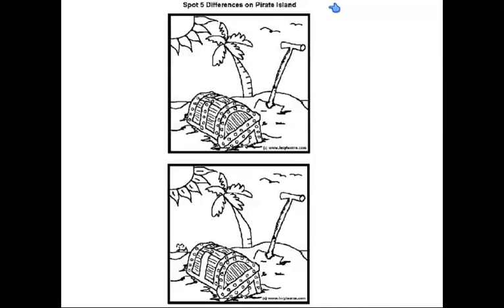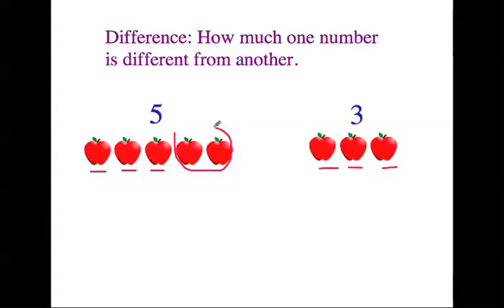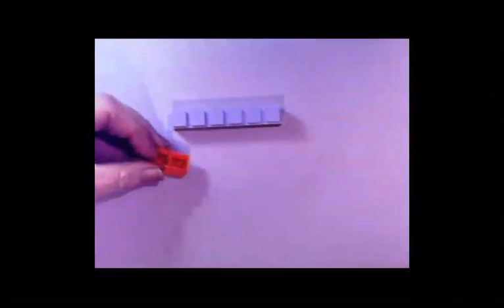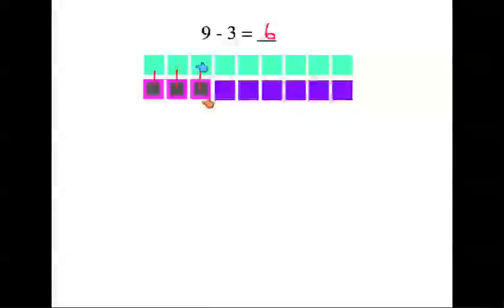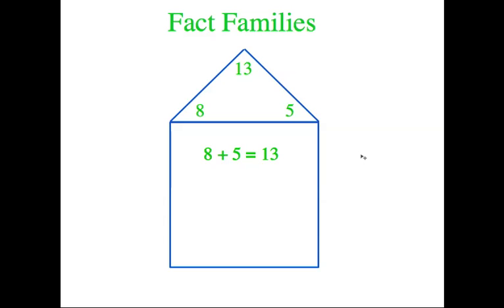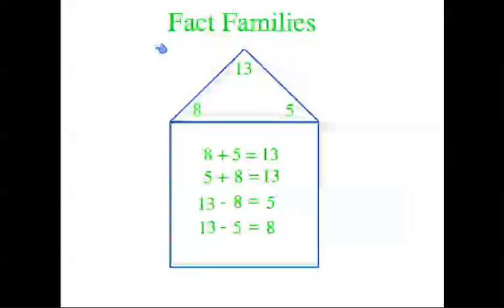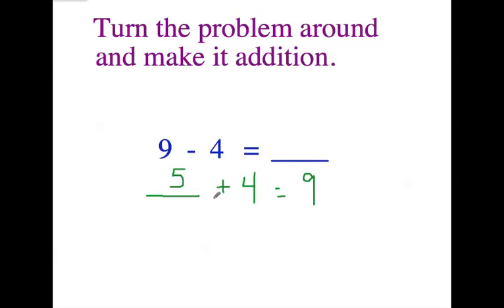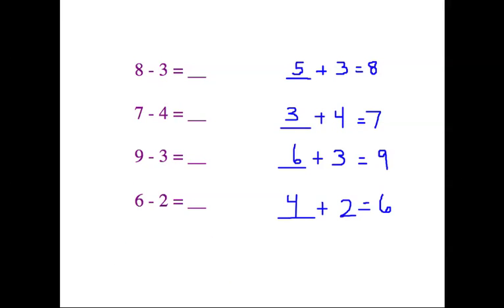Single_digit_subtraction